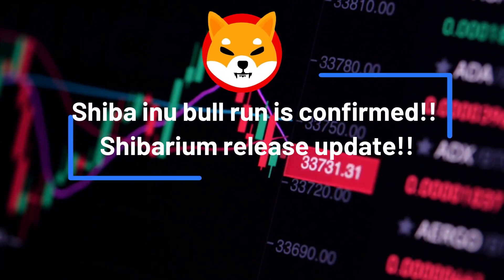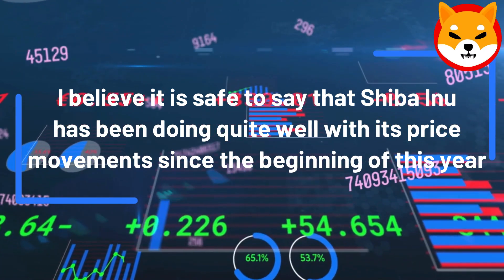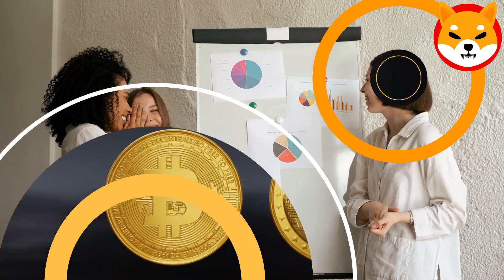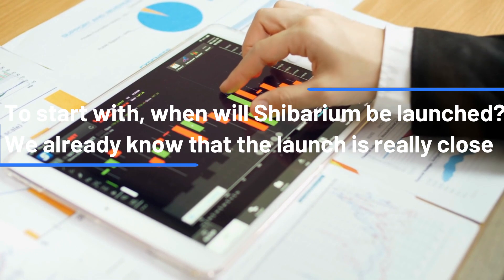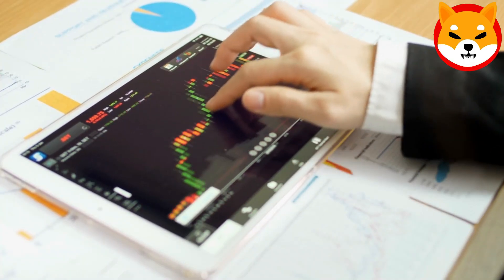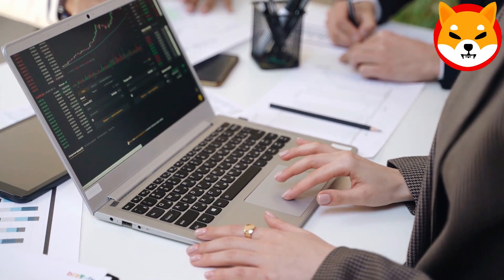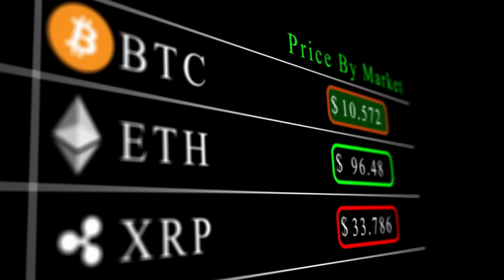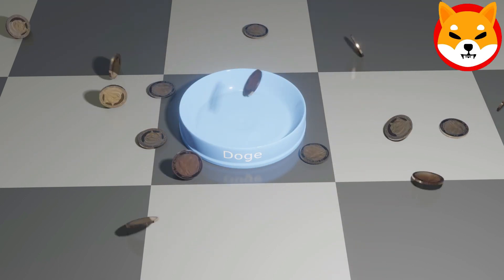SHIBA INU BULL RUN IS CONFIRMED!! SHIBARIUM RELEASE UPDATE!! - Shiba Inu Coin News Today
Crypto Trader - Daily Crypto News and Updates!

On this channel, we share with you all the latest crypto news and updates!

IMPORTANT - This video does not encourage you to buy any of the cryptocurrencies / or invest at all. This is just the opinion of an amateur, not a financial advisor. I am not a registered, financial advisor or investment advisor. This channel is strictly for entertainment & education purposes only. Before investing in cryptocurrency, I recommend talking to your financial advisor and doing your own research.

Channel keywords: shiba inu coin,shiba inu coin prediction,shiba inu coin how to buy,how to buy shiba inu coin,shiba inu coin price prediction,shiba inu coin prediction today,shiba inu token,shiba inu price prediction,shiba inu crypto,shiba inu,shiba coin,shiba price prediction,shiba swap,shib price prediction,shiba,how to buy shiba inu,shiba inu analysis,shib,shib crypto,shiba inu coin news today,shiba crypto,shiba inu coin how to buy binance,shib cryptocurrency,shibaswap,shib coin,shiba cryptocurrency,shiba inu news,shiba token,how to buy shib,shiba inu token price prediction,shiba coin price prediction,how to buy shiba coin,shibainu,shibatoken,buy shiba inu coin,shiba inu coin burn,shib coin price prediction,shiba inu moon,shiba inu coin live,shib recovery,best crypto to buy today,shiba inu coin price,crypto,crypto news,shiba inu prediction,how to buy shiba,shib news today,shiba inu coin news,cryptocurrency,elon musk,shib news,shiba inu live,shiba inu price prediction 2023,binance,dogecoin,latest shiba inu coin news,should i buy shiba inu coin,shiba inu coin crypto,shiba inu coin update,shiba inu coinbase,shiba inu coin 1 cent,cryptocurrency news,shiba buy,shib analysis,shiba ibu token,buy shiba inu,shiba ibu crypto,shiba coin live,xrp,how to buy shiba ibu,shiba alt coin,shib crypto price prediction,shiba inu binance,shiba inu 1 cent,shiba price predictions 2023,shiba swap news,shiba inu next pump,latest shiba coin news,shiba coin to the moon,latest shiba inu news,business guru india,shiba inu latest update,shiba inu 1 dollar,shib token price prediction,shiba inu price,shiba inu update,shiba inu buy,shiba coin news,robinhood shiba inu,shiba inu,shiba inu coin,shiba inu crypto,shiba inu token,shiba inu price prediction,shiba inu coin prediction,how to buy shiba inu,how to buy shiba inu coin,shiba inu analysis,shiba inu coin how to buy,shiba,shiba coin,shiba swap,shiba inu news,shiba crypto,shiba inu coin news today,shiba inu coin news,how to buy shiba coin,shiba cryptocurrency,shiba inu news today,shiba price prediction,shiba inu coin live,shiba inu burn